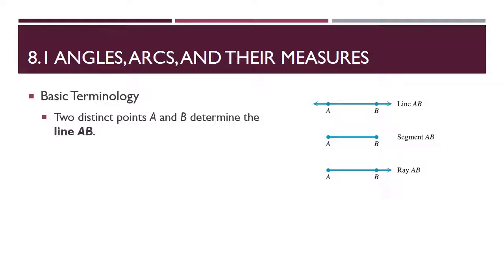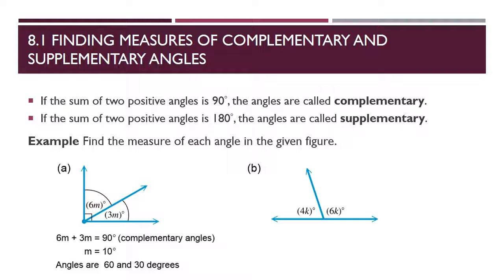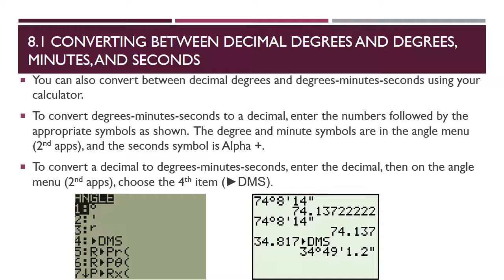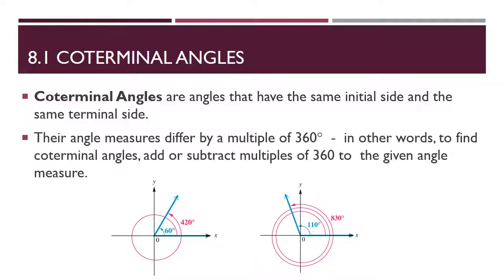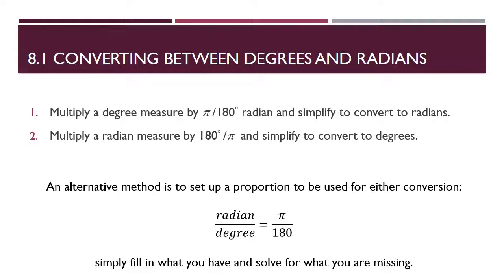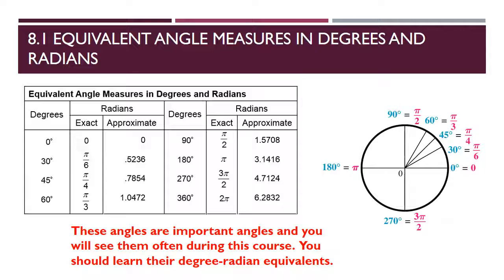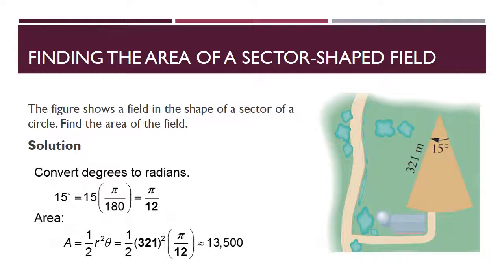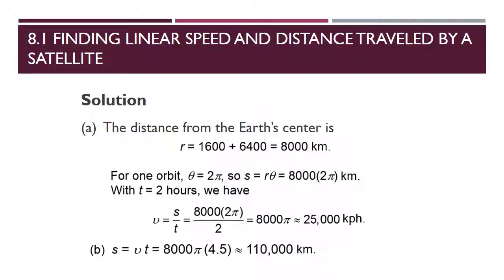Trig ppts 8 1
Trigonometry Chapter 8, section 1 power point with narration